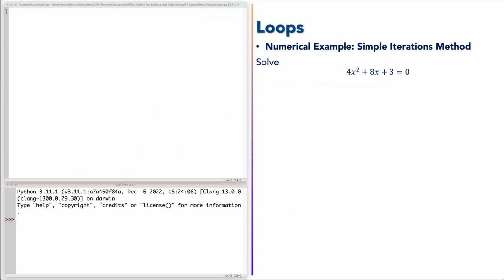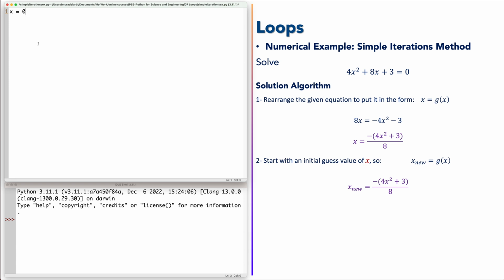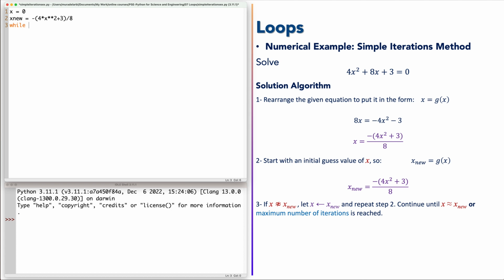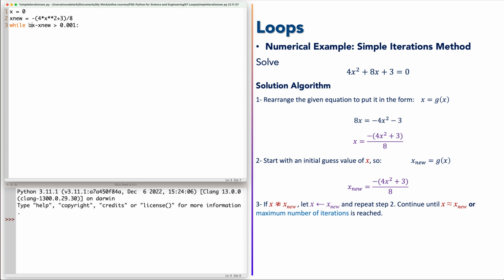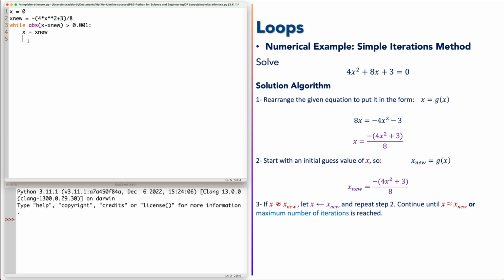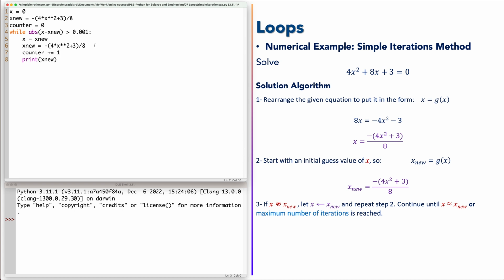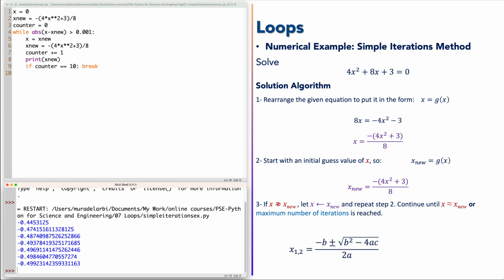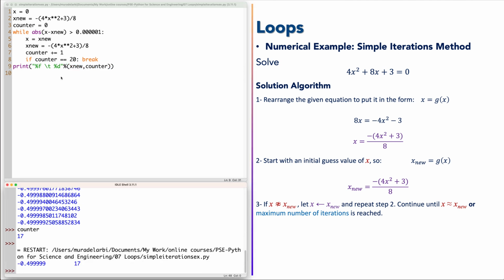Python Loops: Simple Iterations Method (Numerical Analysis) | Python Essentials Tutorial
In this tutorial, you'll learn how to use Python loops to solve a numerical problem using simple iterations method. This video tutorial is part of the "Python Quick Start" online course designed for absolute beginners. This course builds your programming skills from basic to intermediate levels. If you're a college or university student, "Python Quick Start" offers a clear path to mastering Python, enhancing your coding knowledge, and boosting your academic success. Gain confidence in programming and prepare for more advanced courses and projects. Start your journey today with "Python Quick Start" and unlock your potential in programming.